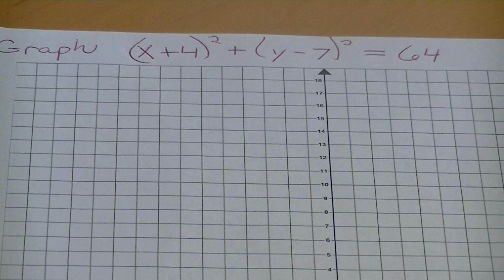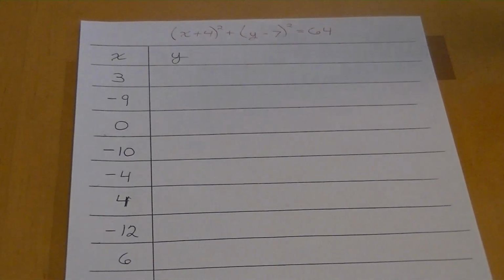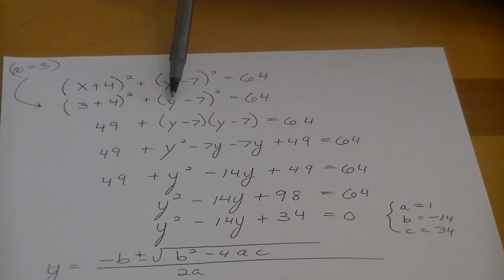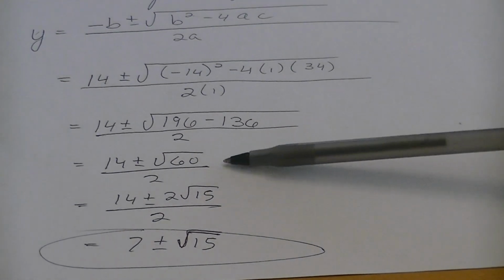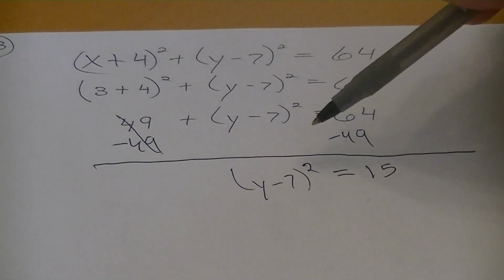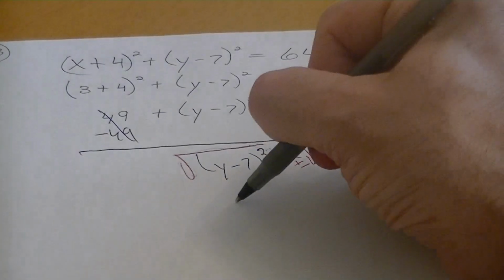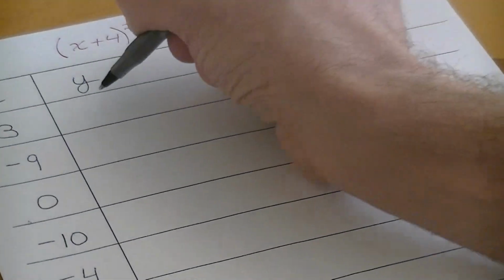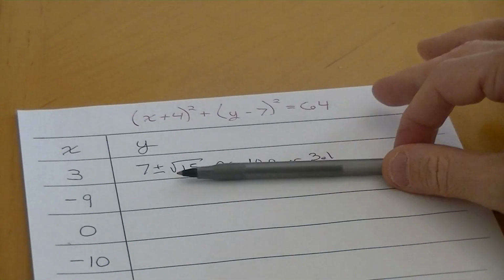Mystery Lesson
What the heck are we doing?!